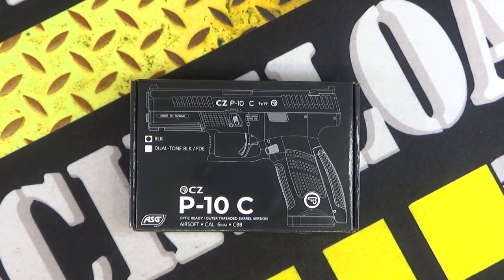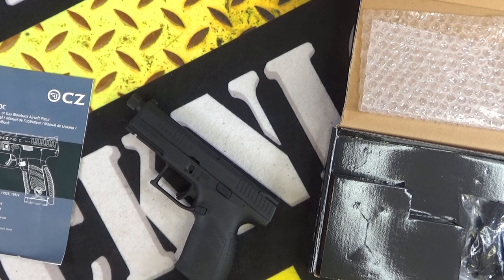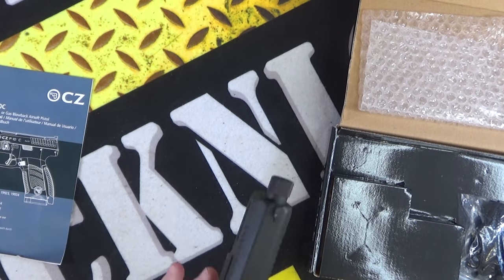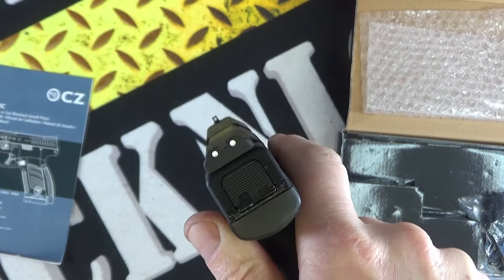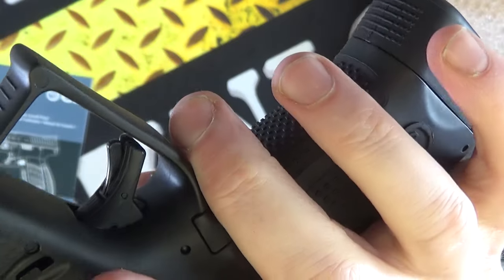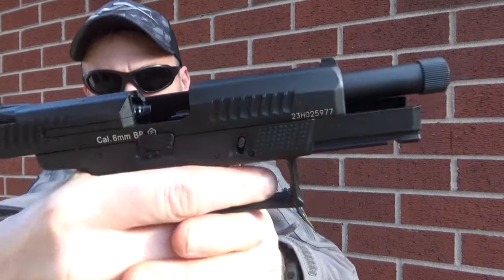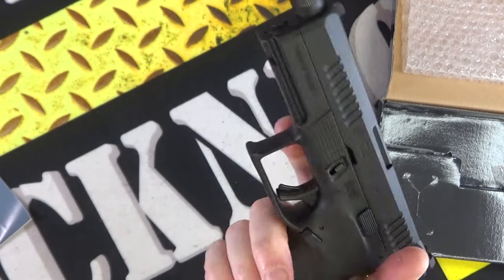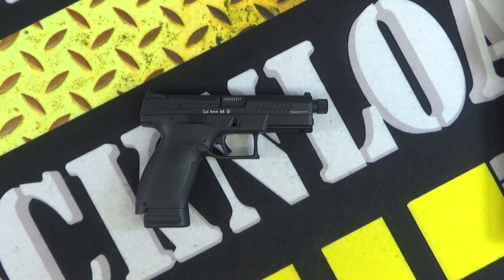ASG CZ P 10 6mm **FULL RACKNLOAD REVIEW**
A full Rack review of the CZ P-10 from Action Sport Games.